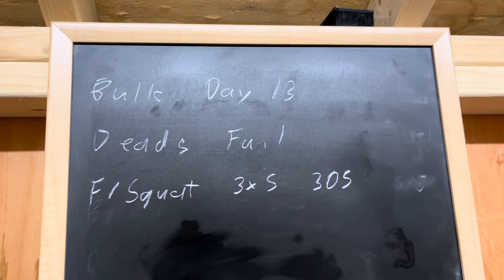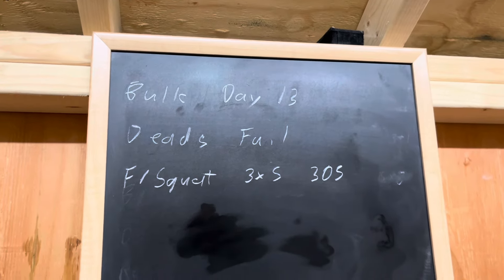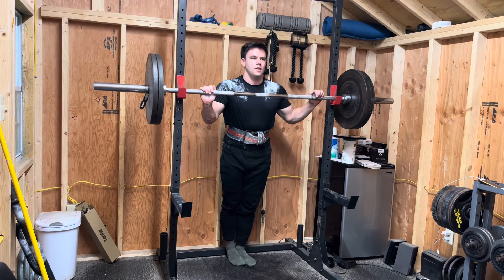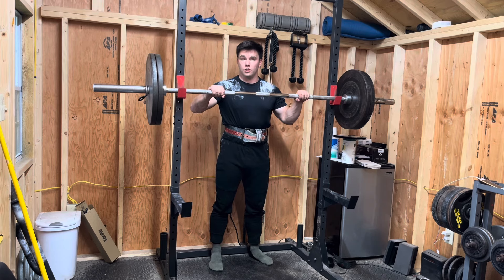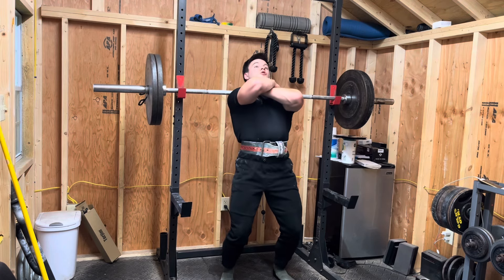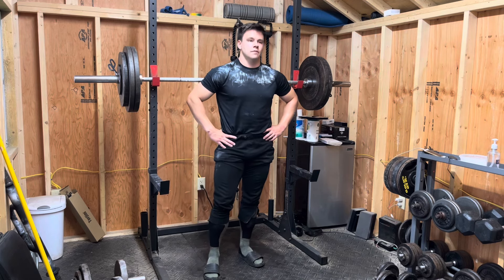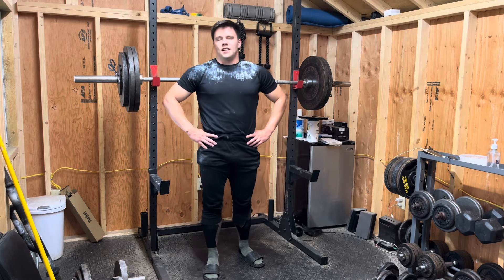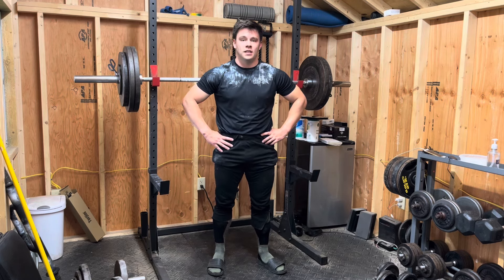Bringing shame to my family name by failing a 520lb(236kg) deadlift natural bodybuilding bulk day 13